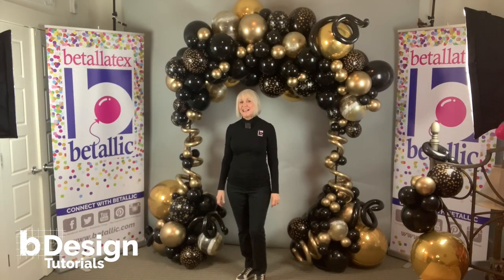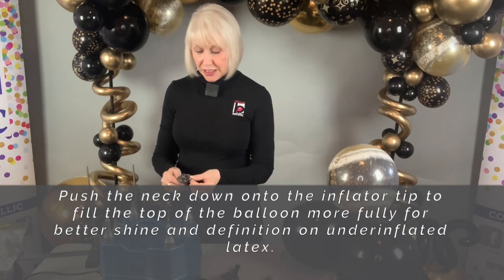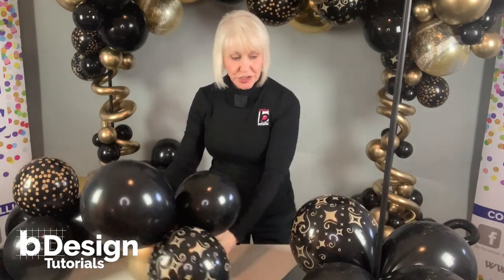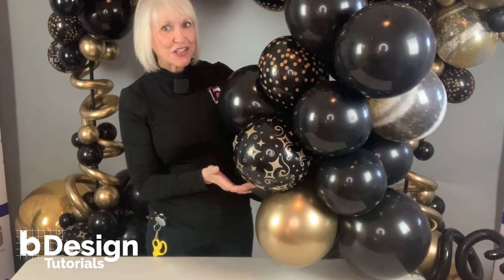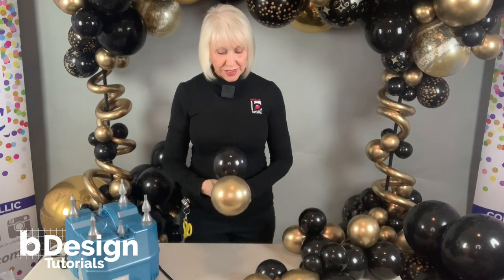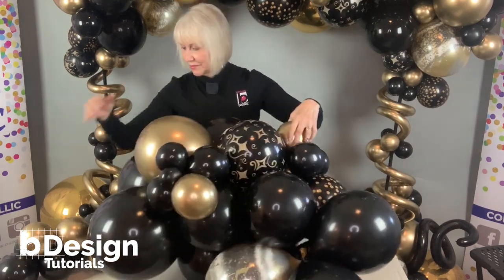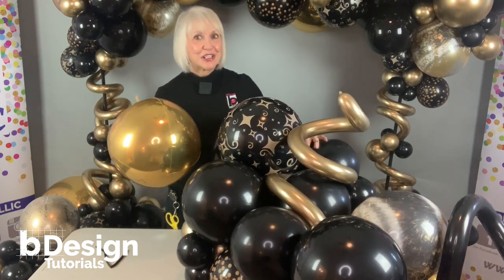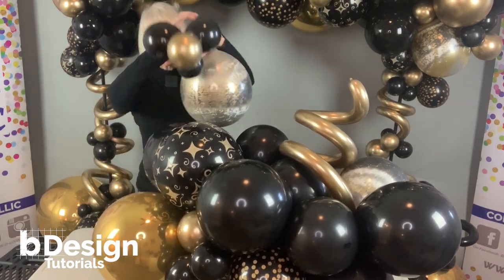bDesign Tutorial: Organic Mechanics with Globes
Welcome to bDesign Tutorials - inspiring education from Betallic!
Jan Iiams shows you how to create beautiful organic decor using new Betallatex latex solids and prints and new Dimensionals Globes. To receive the newest bDesign Tutorials via email, simply sign up at bGallery at betallic.com.